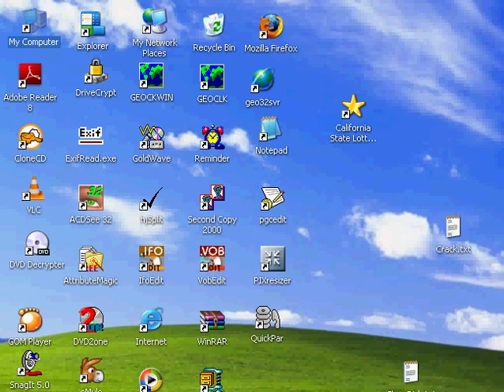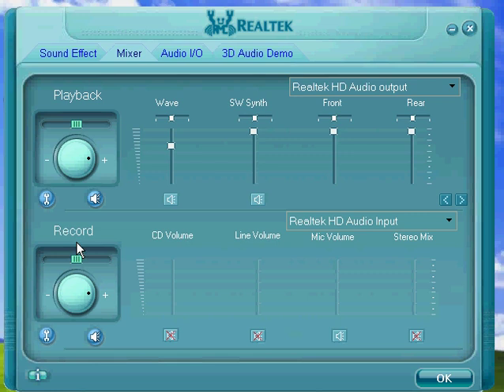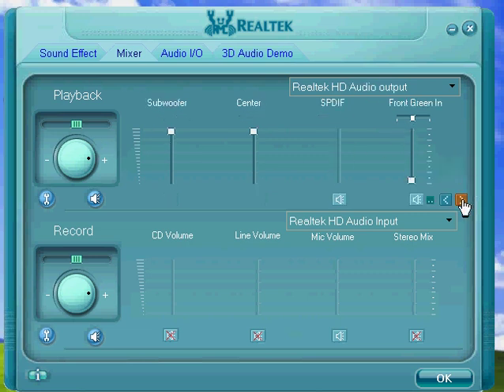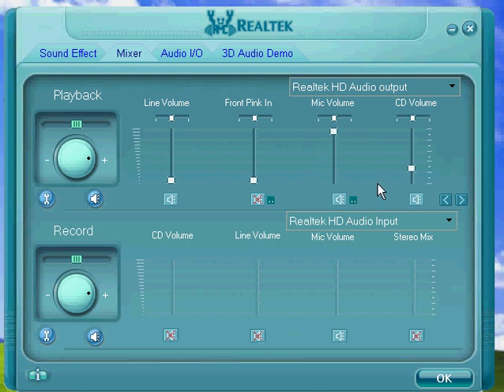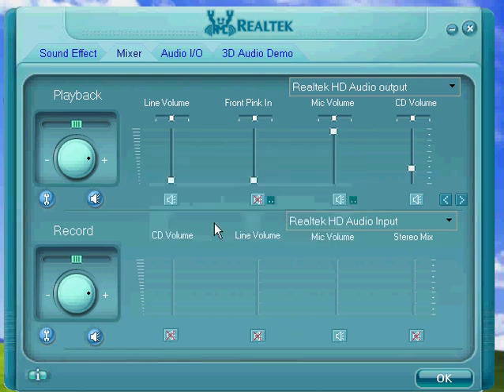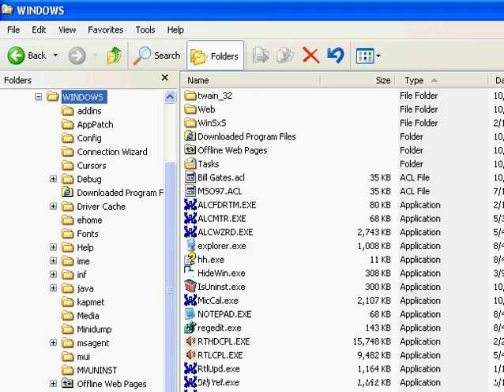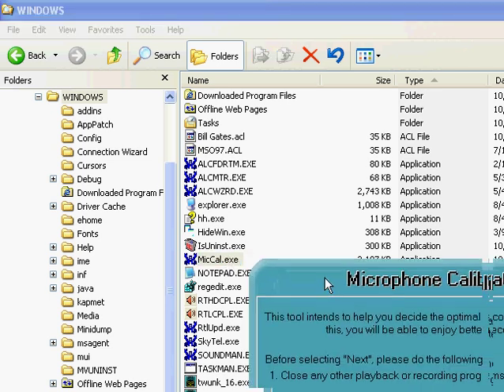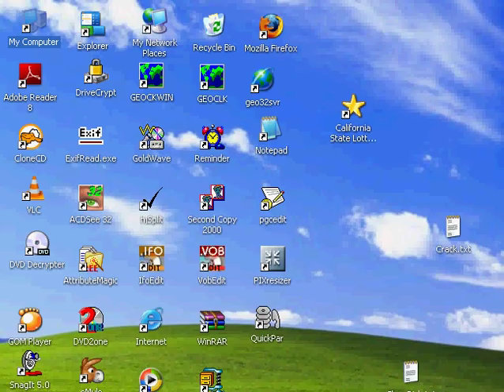Fix Realtek Audio Mic Problem - Realtek's Hidden Settings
Activate and calibrate your Realtek Audio Mic input with Realteks 'secret settings'.  Many Realtek systems are different, this is the one that I have and I hope it helps you out.  I don't know about other system set ups.  I hope you can leverage off of this clip to fix your particular system. These are the secret settings I found on my system when I didn't have any mic audio at all.  It still doesn't work all that well on my system as you can tell by the audio in this clip.